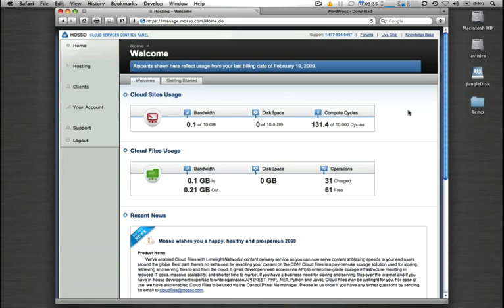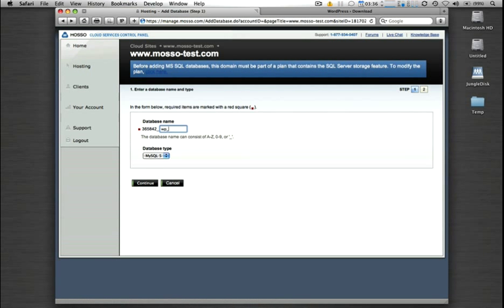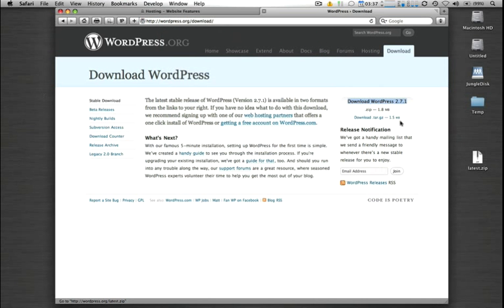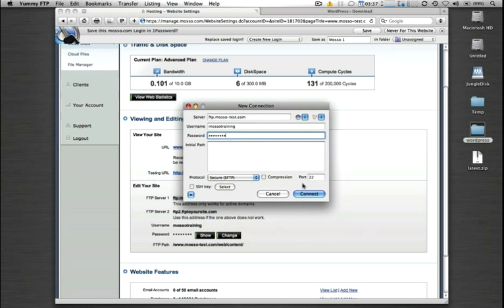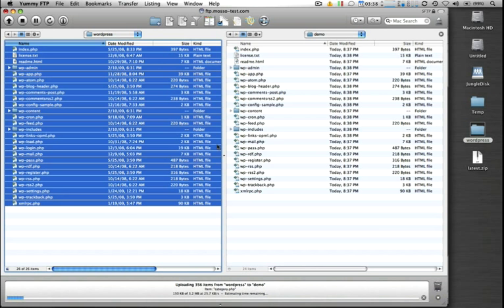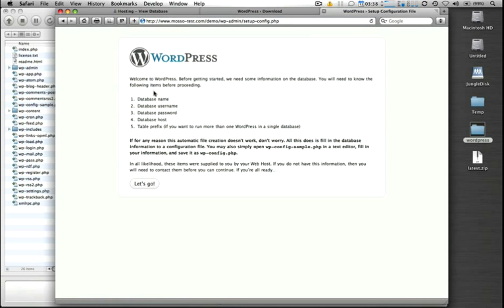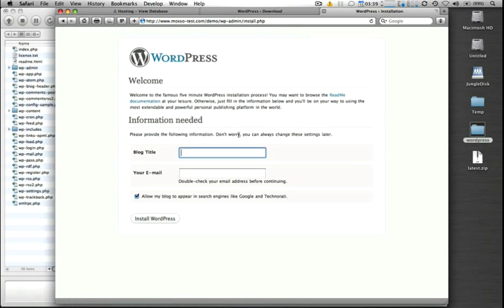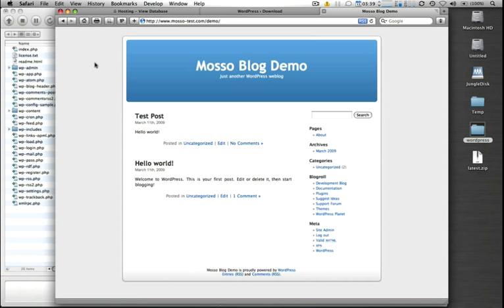Install Wordpress onto Rackspace Cloud Sites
Join Chad Keck and learn how to install WordPress to Cloud Sites in just a few minutes.